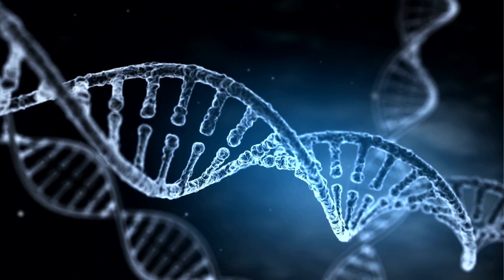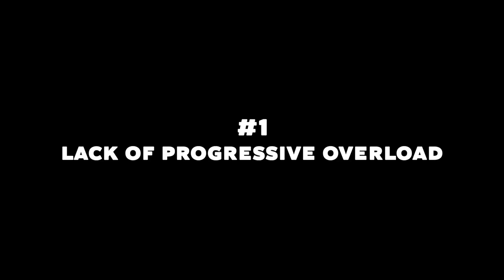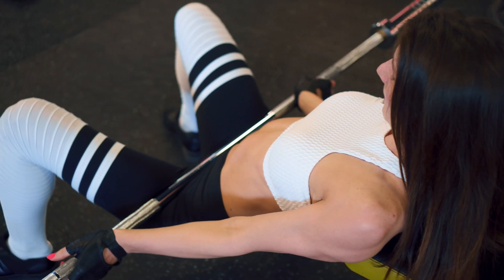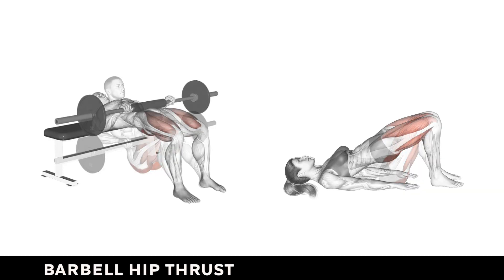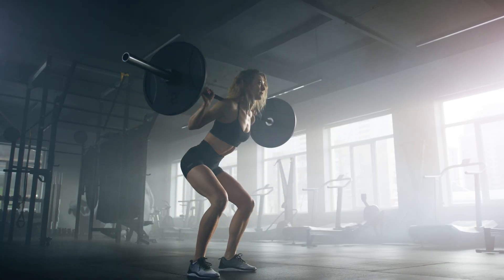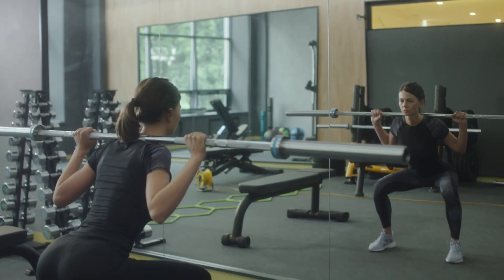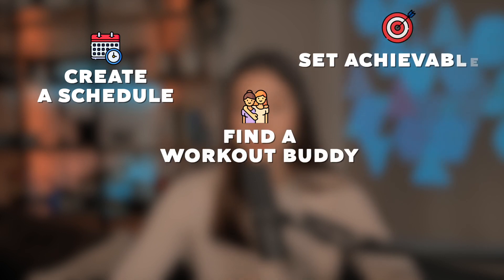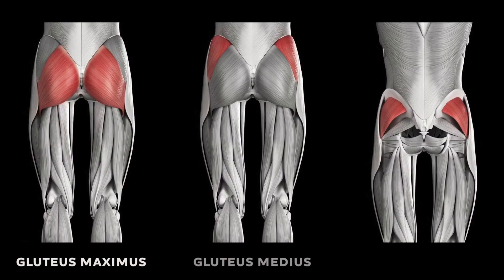Struggling to Build Your Glutes? Here's What You're Doing Wrong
Everyone want to achieve a fit body in the shortest amount of time and learn about the best fitness tips to go into. Fitness isn't that simple. These are the skills you should learn to see success in any workout plan you chose to start. Beginner to advanced, it doesn't matter. Fitness, nutrition, healthy habits and workout plans paired with personal interests. This is how you become the best version of yourself.